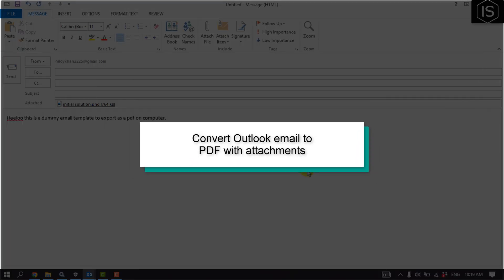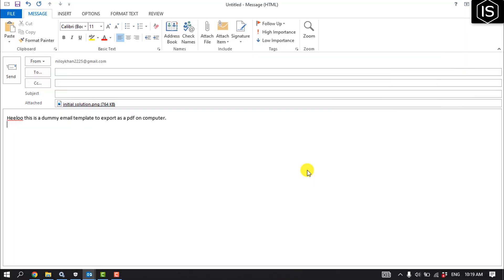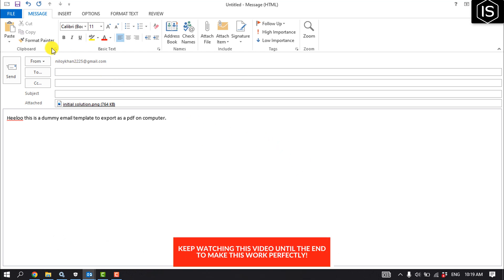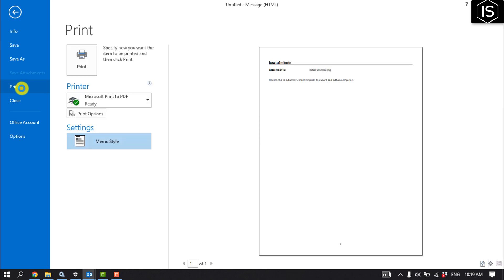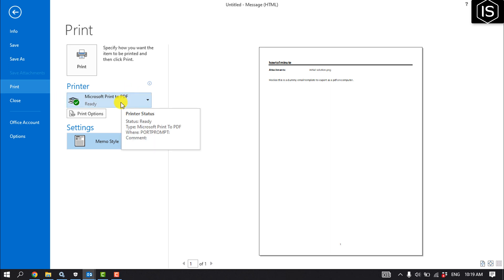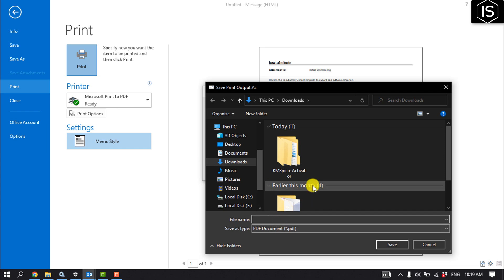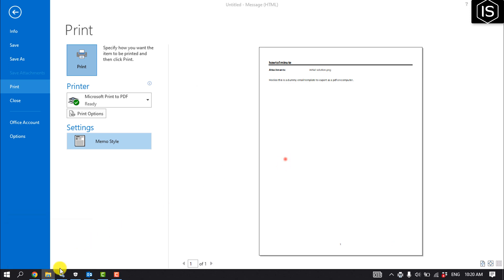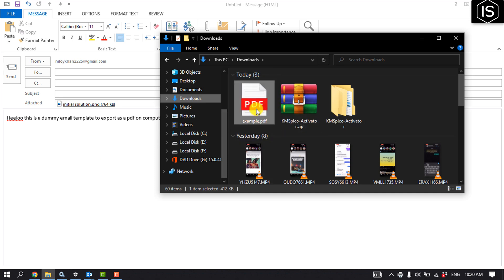Convert Outlook email to PDF with attachments 2024 | Initial Solution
Welcome guys!! In this video I will Show you Convert Outlook email to PDF with attachments.

Step 1: If you need to convert an Outlook email to PDF with attachments, you can do this by following these steps: Print all attachments as PDFs: Select the attachment icon below the message header.
Step 2: Select Attachments , Actions , Quick Print.